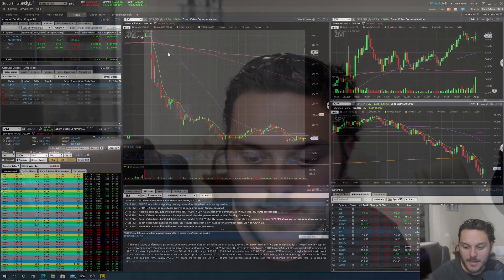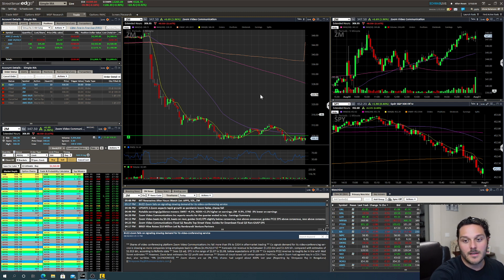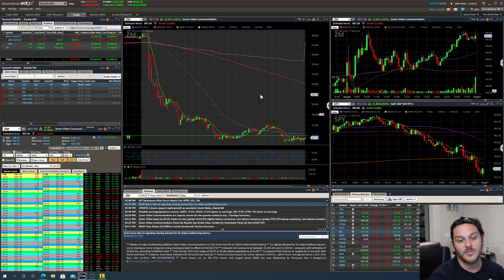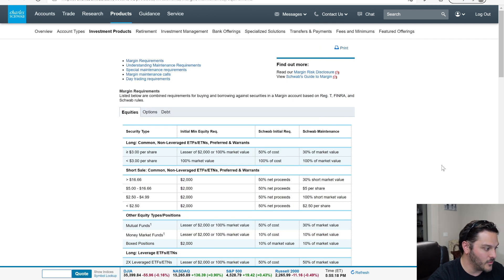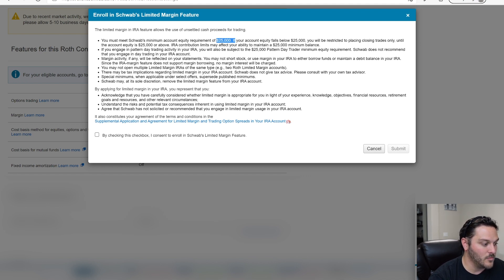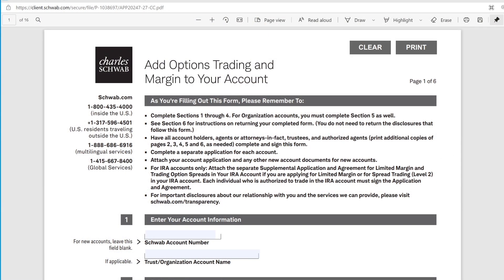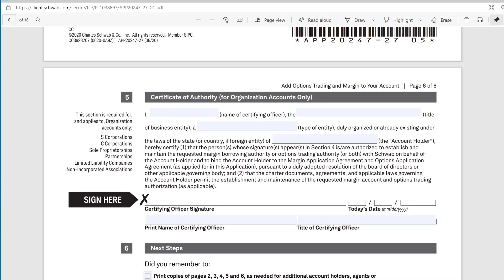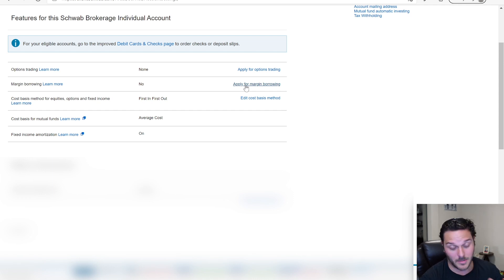Apply for Margin Trading on Schwab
Are you tired of the PDT rule preventing you from day trading or maybe you just want to get in an out without waiting on T+2 Settlement via FINRA

Find out below how to set up margin with Charles Schwab Platform StreetSmart Edge

00:00 Intro
00:24 ZM Drops 12%
04:08 Apply for Margin
05:10 Apply for Limited Margin
07:30 Margin Application
09:40 Apply for Margin Borrowing